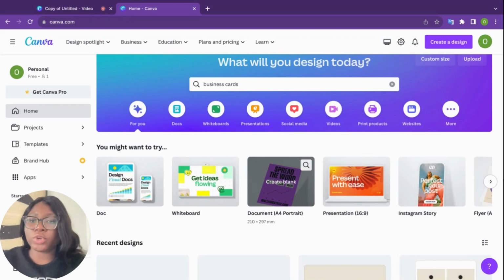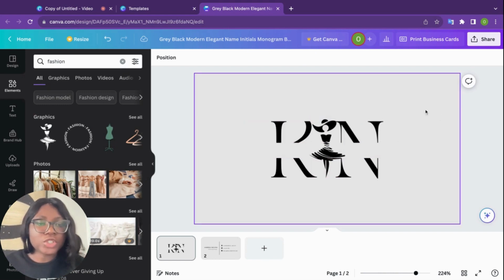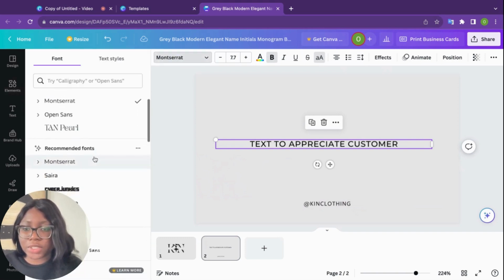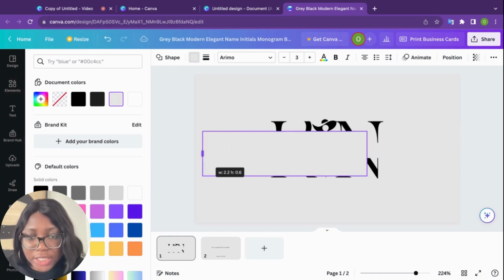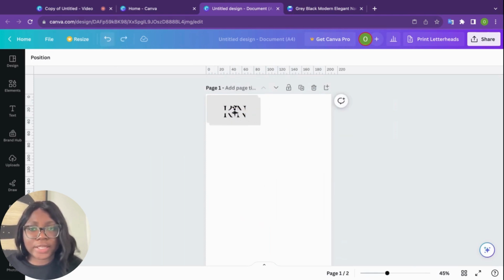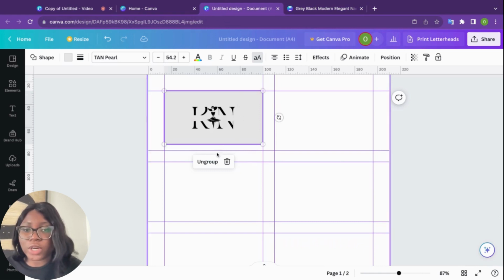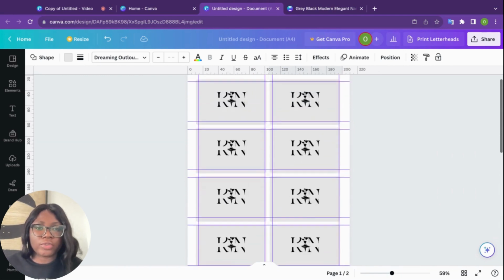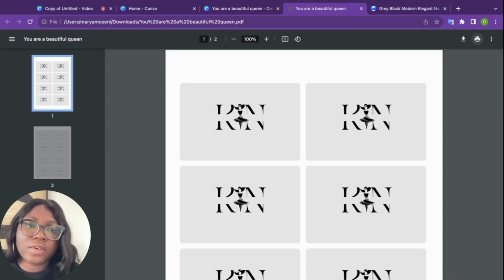How to Combine Multiple Designs on One Page in Canva (IN LESS THAN 30 MINUTES)!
Hey there, creative souls! Welcome to the first video on This Very Random YT channel 💕!

In this exciting tutorial, I will show you how to combine multiple designs onto a single page using Canva – the ultimate design tool for beginners and professional creators.

You are going to learn the following things:
👉🏽 How to create a card
👉🏽 How to create a printing page guide with custom margins
👉🏽 How to place your designs to align at the front and back!